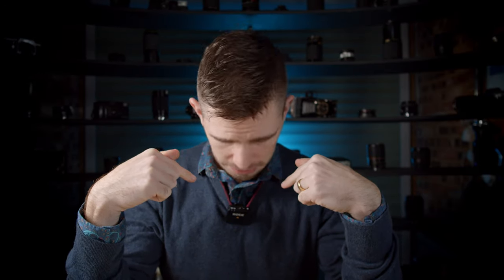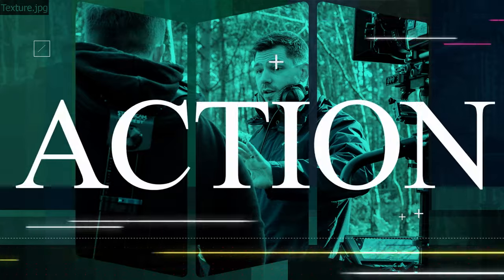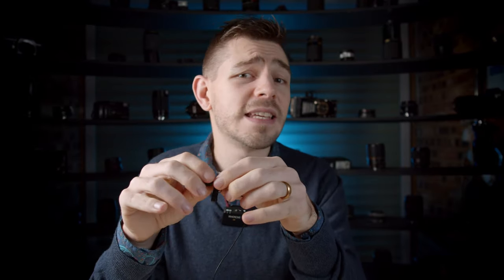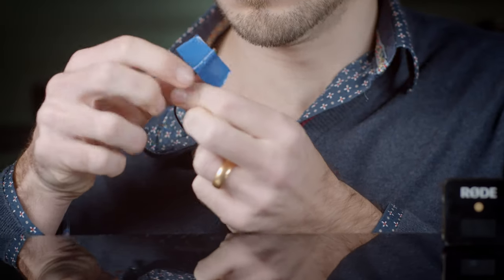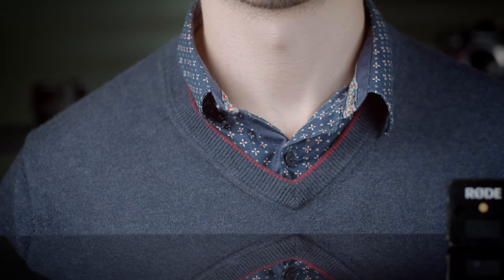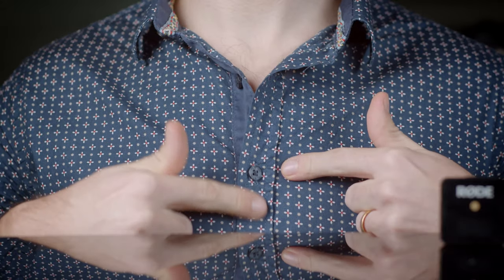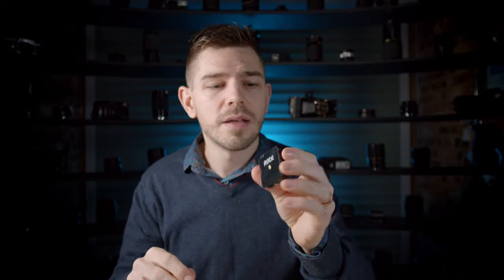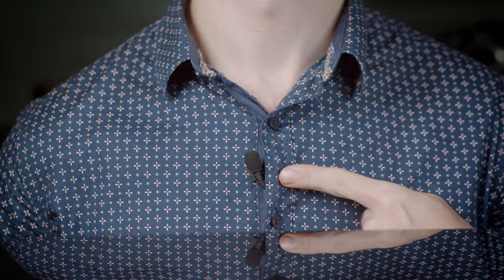5 INGENIOUS ways to hide your lav mic!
In this episode I show you how to hide your lav mics on your interviewees or actors so the camera cannot see them in your films. This will help you tame the most difficult dresses and outfits and still get the best sound for your films.

Link to Rode wireless go

Producer Lesley-Anne Macfarlane